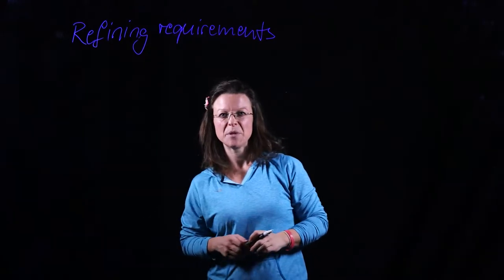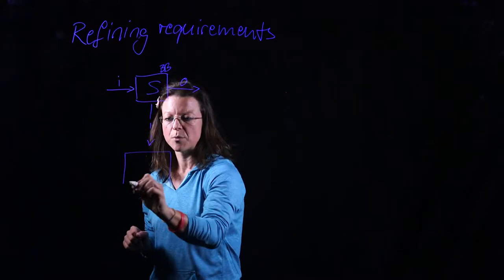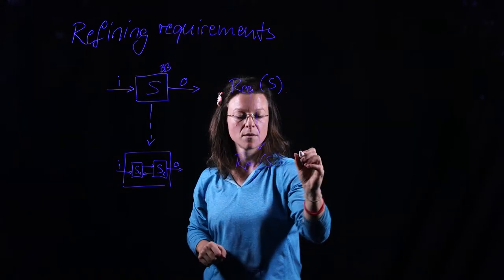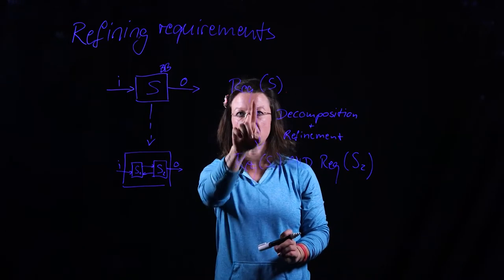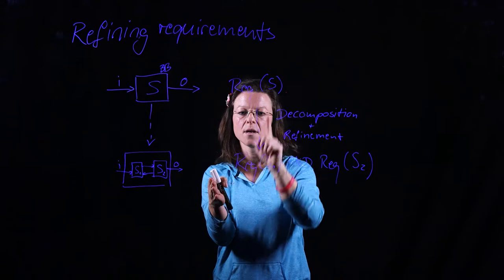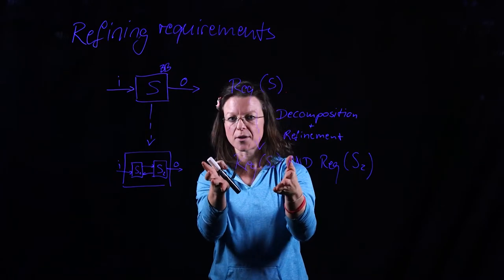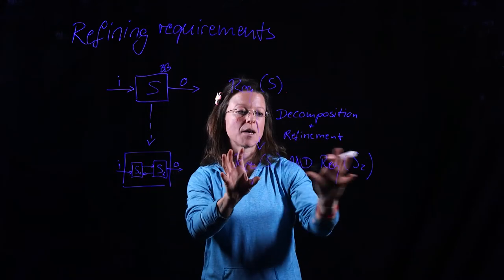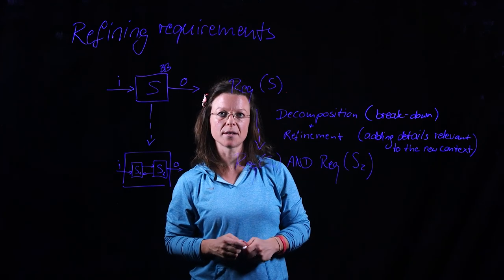Refining Requirements - RE learning glass lecture 12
CSULB CECS 542 lecture on refining requirements